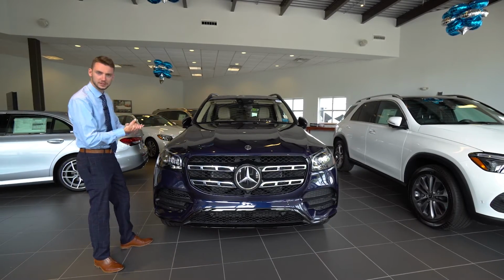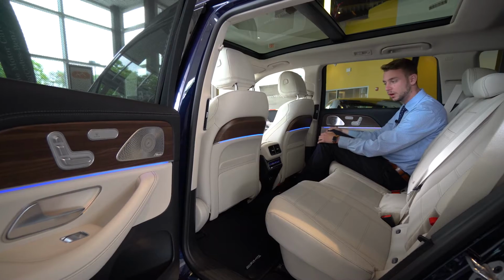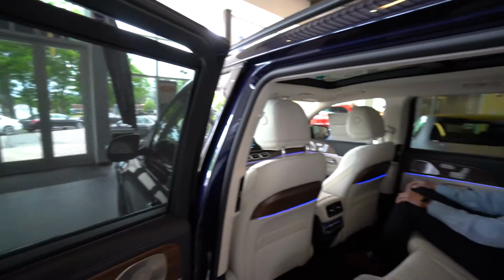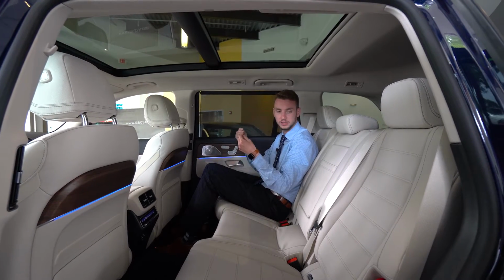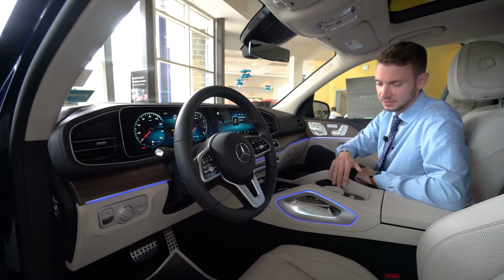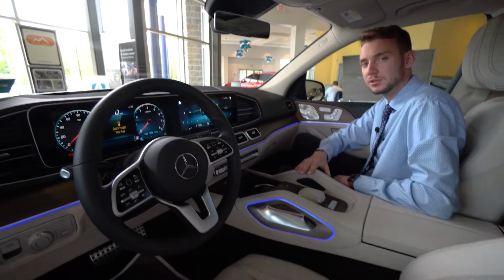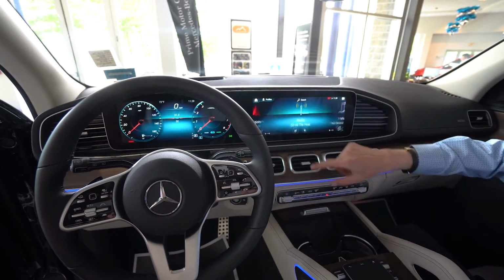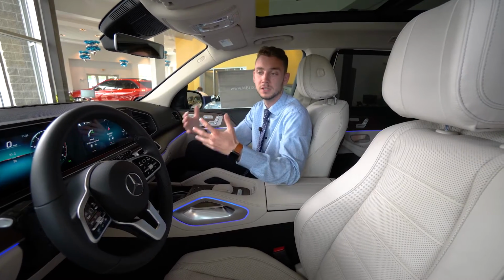2021 Mercedes-Benz GLS 580 | Video Tour with Spencer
Very rare lunar blue, brand new, 21 GLS 580 ready for immediate/remote delivery, only from Prime Motor Cars in Scarborough, Maine; with a lobster roll and a smile. Exterior features AMG Night styling, roof spoiler, all season tires, and complimented by the most luxurious macchiato/black leather interior with natural grain brown walnut wood trim throughout. Maximize the party with a 7-seat option with a second row folding bench. Optional innovative technology includes: driver assistance with distronic plus, warmth and comfort package with heated armrests, acoustic comfort with inrcreased cabin insulation and infrared glass, augmneted video for mbux intelligent navigation, dashcam, head up display, heated second and heated third row seats, heated steering wheel, magic vision control, panorama sunroof, heated/cooled cup holders, power second row sunshades, and even air ionization with air filter. Other individualizations include mb-tex wrapped dash with stitching, and exclusive trim package for that special Maybach feel.

16/21 City/Highway MPG

Prime Automotive Group
137 U.S. Route 1
Scarborough, Maine 04074